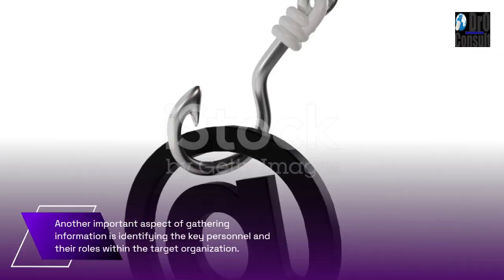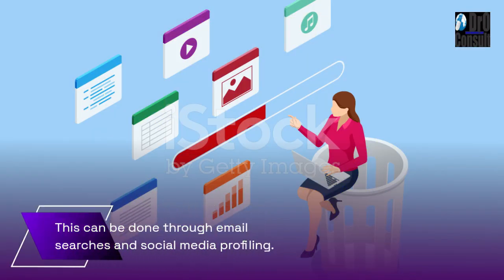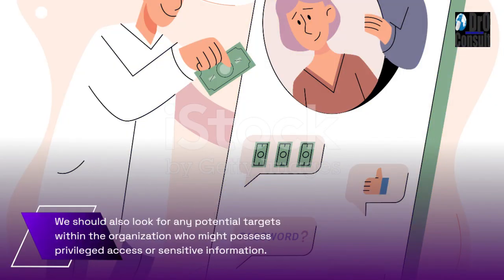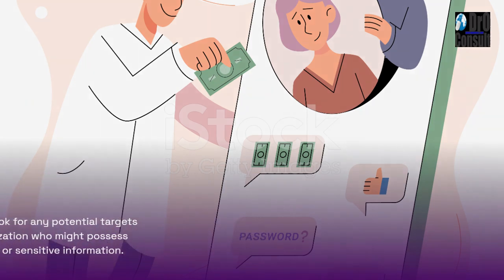Gathering Information about Target network system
An introduction to gathering information about target network
ethical hacking, white hacking, legal hacking, clean hacking, computer hacking ,network hacking.